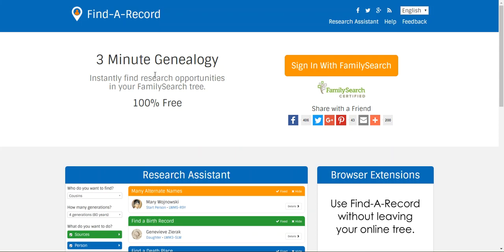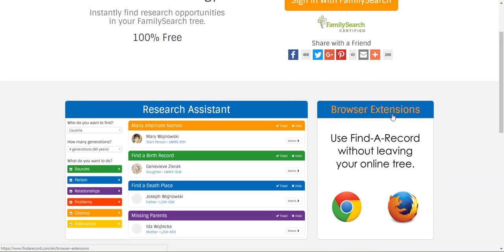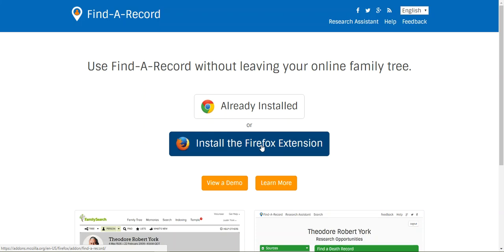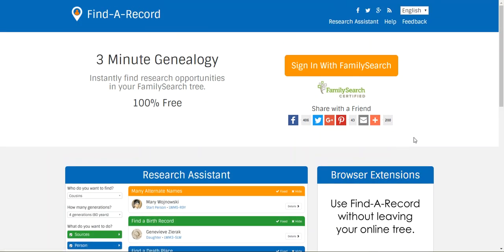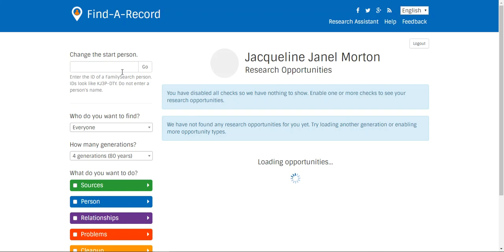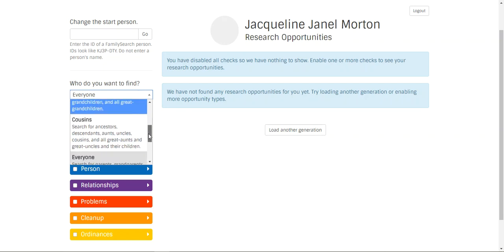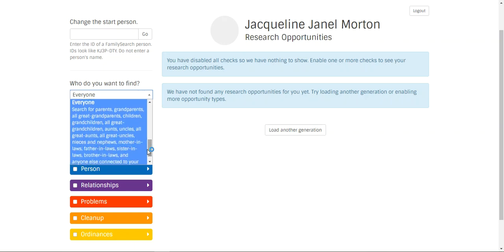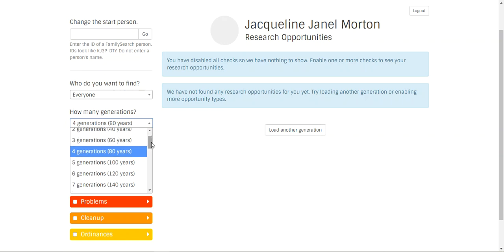Part 2 - Find a Record Main Page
Learn how to use Find a Record